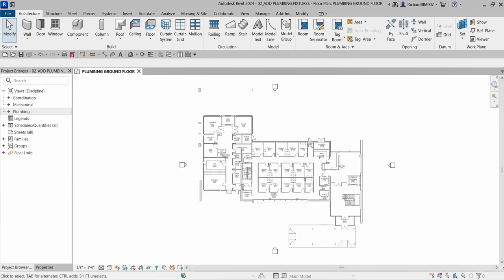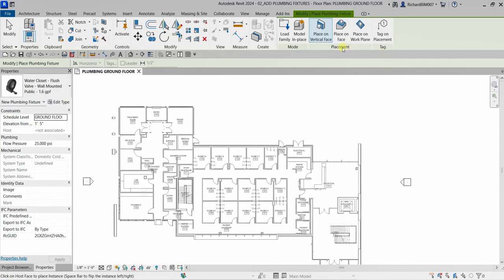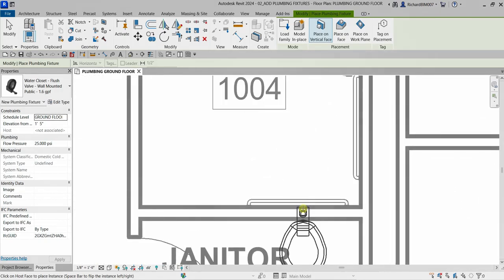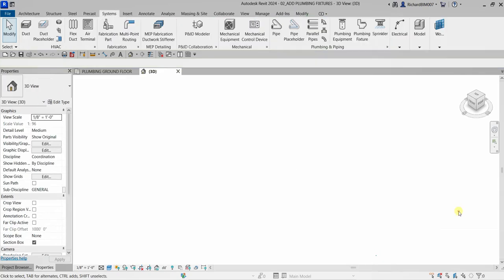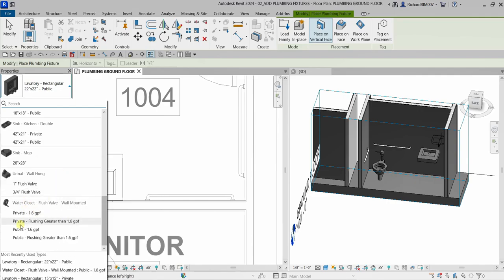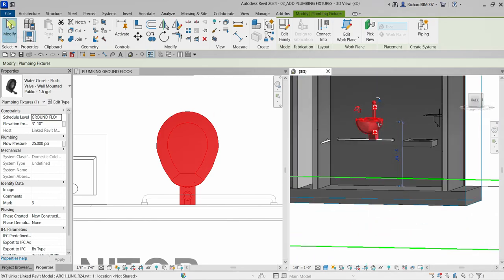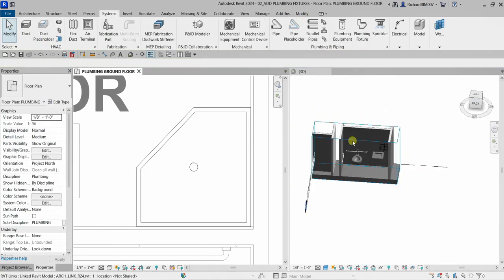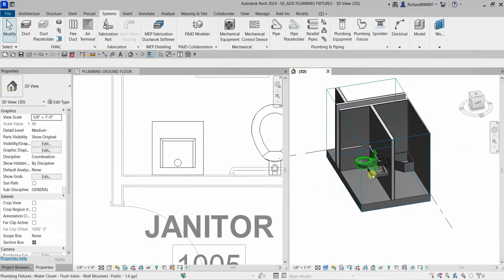REVIT MECHANICAL DESIGN PROFESSIONAL CERTIFICATION PREP: ADD PLUMBING FIXTURE